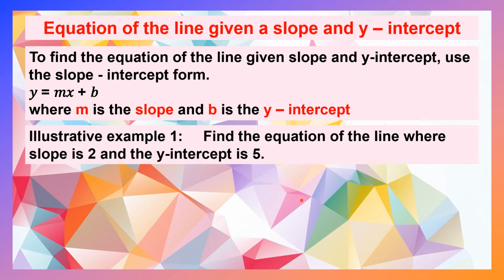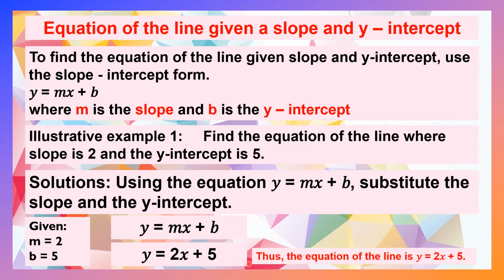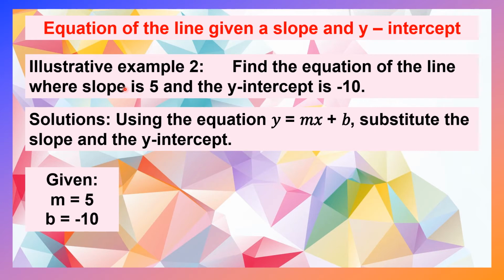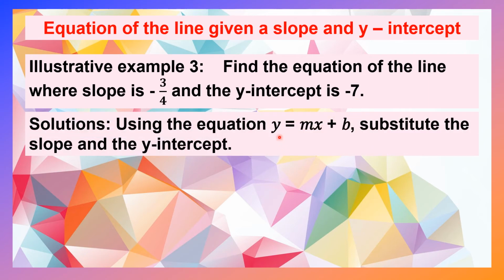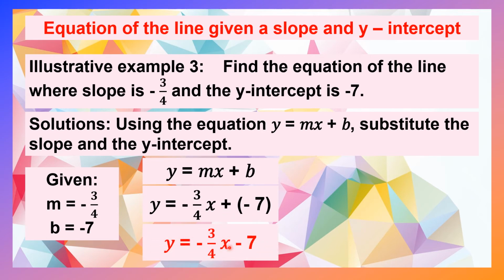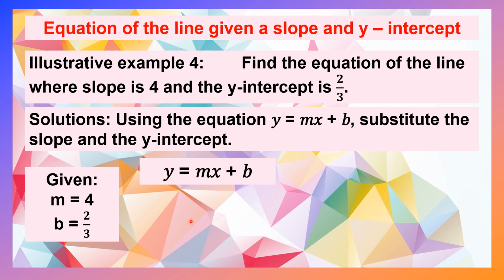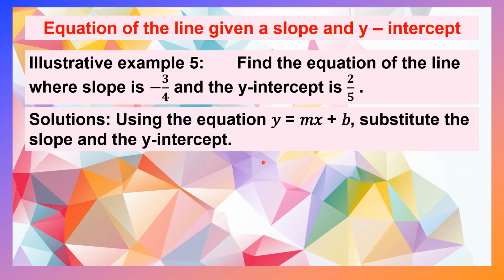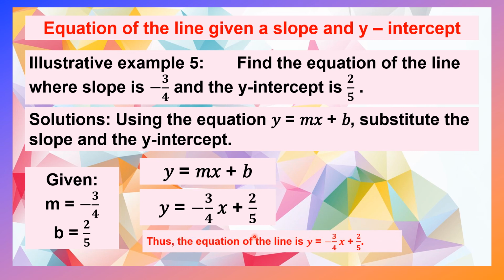FINDING THE EQUATION OF A LINE GIVEN THE SLOPE AND Y-INTERCEPT - Grade 8 Math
At the end of the video you will be able to write or find the equation of the line given the slope and y-intercept

KUNG NAGUSTUHAN MO ANG MATH VIDEO TUTORIAL NA ITO HUWAG KALIMUTANG MAG SUBSCRIBE AT i-SHARE ANG VIDEO NA ITO PARA MAKATULONG SA IBA PANG GRADE 8 STUDENTS AT MAGING UPDATED SA MGA IUUPLOAD KO PANG MATH VIDEO TUTORIALS LALO NA YUNG PANG SECOND QUARTER NG MGA MATH LESSONS.